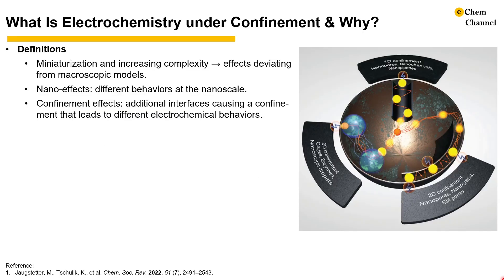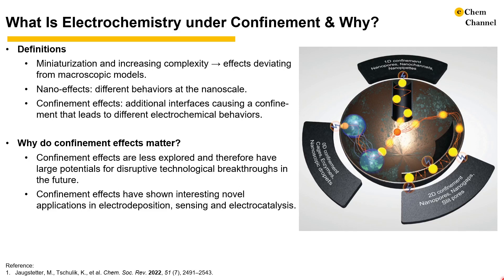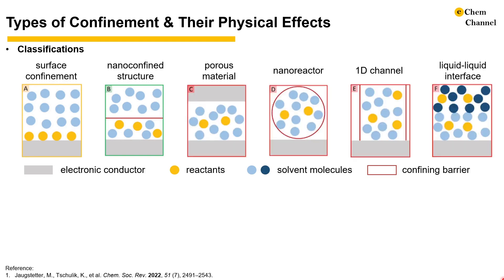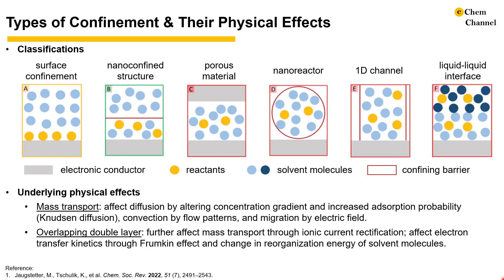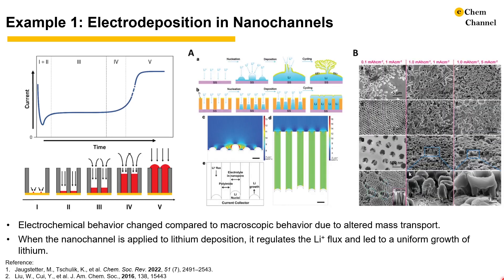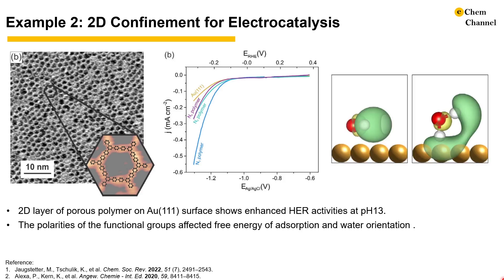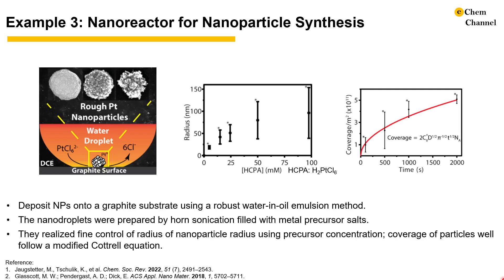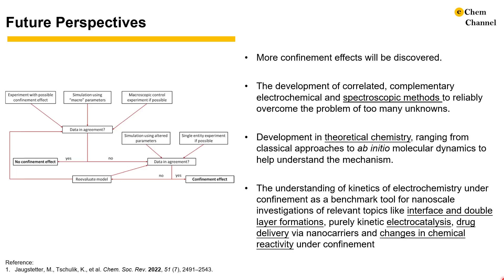Electrochemistry under Confinement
In this video, we briefly introduce an uprising phenomenon called "electrochemistry under confinement".

Main reference: Jaugstetter, M.; Blanc, N.; Kratz, M.; Tschulik, K. Electrochemistry under Confinement. Chem. Soc. Rev. 2022, 51 (7), 2491–2543.

The material on this channel is offered publicly and without profit, to the user of the internet for comment and nonprofit educational, and informational purposes.